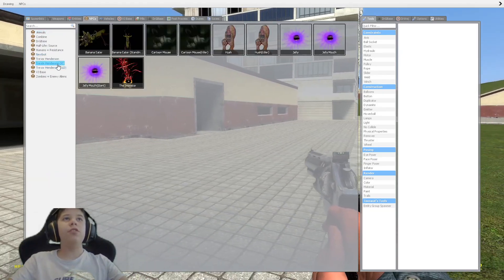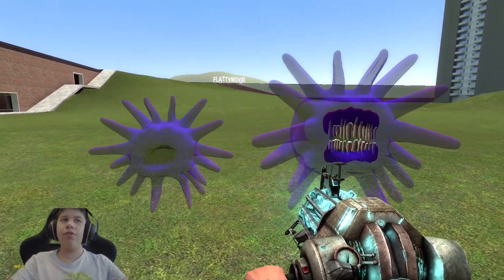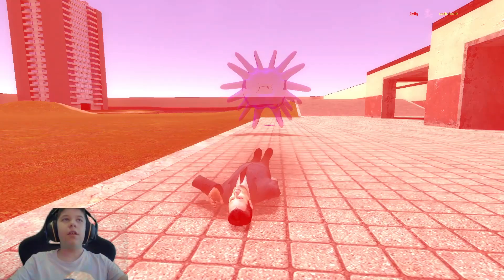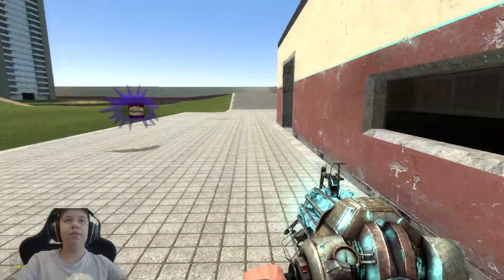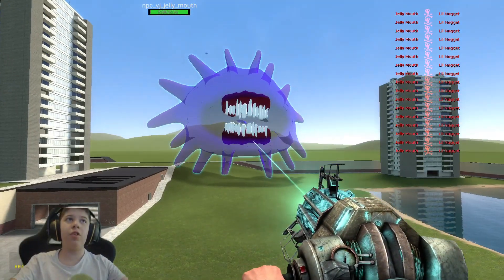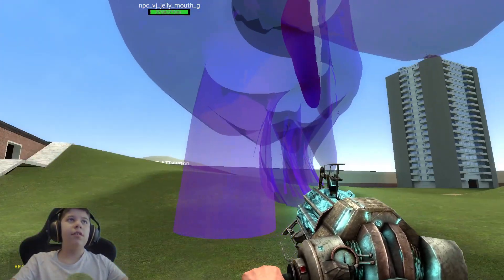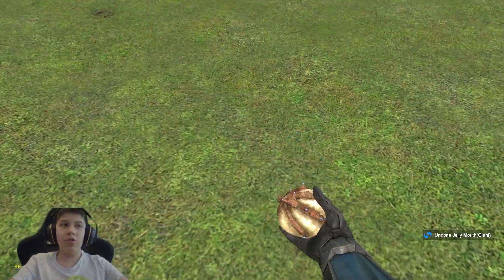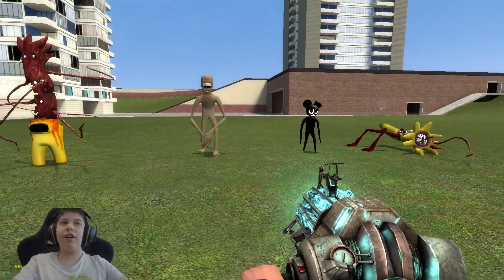GMod Trevor Henderson OC Pack: Jelly Mouth Update.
He has been fixed!